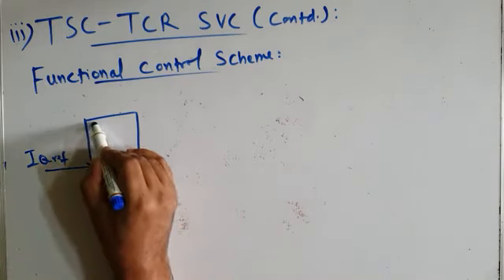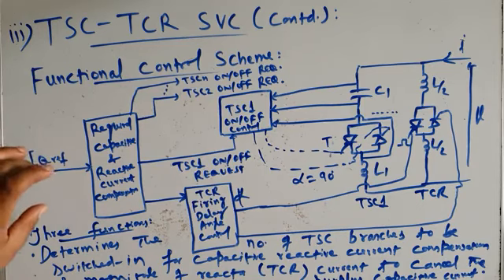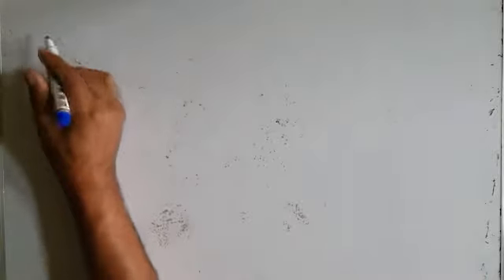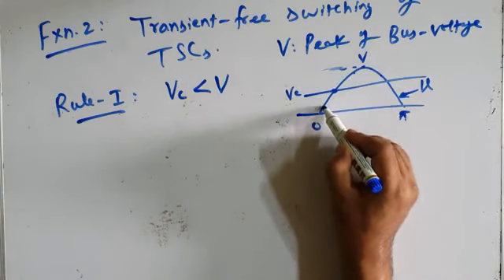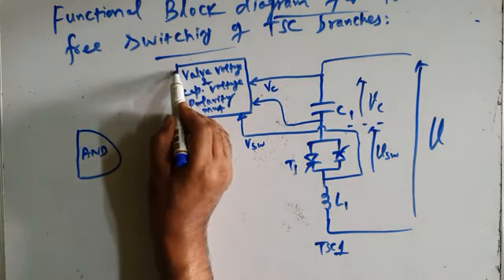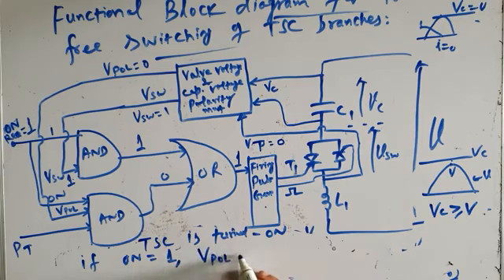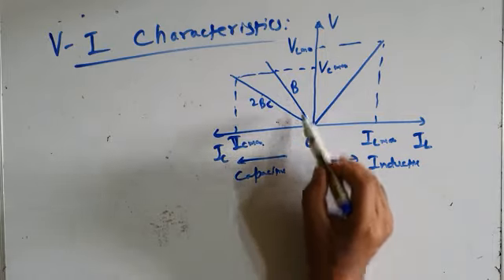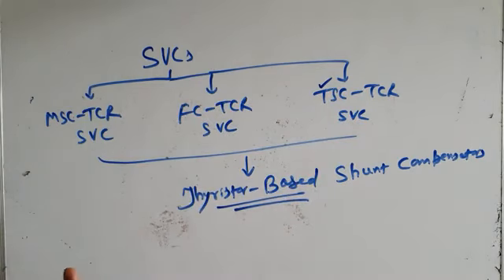L19_TSC-TCR SVC_Part 2